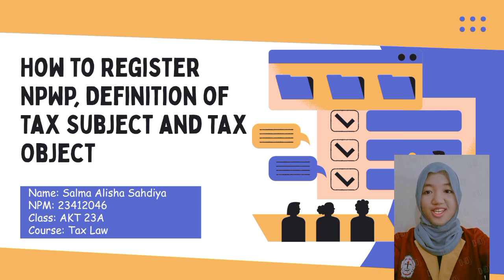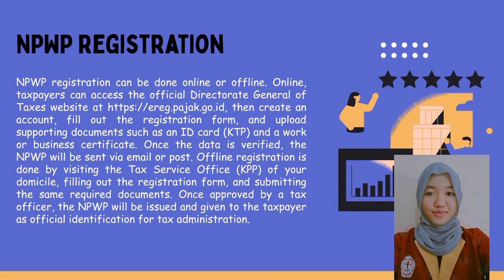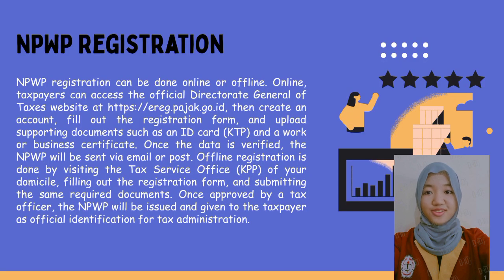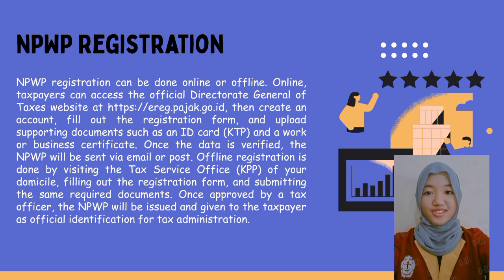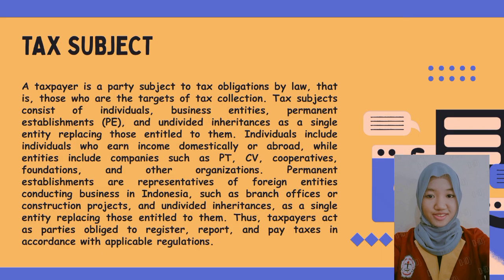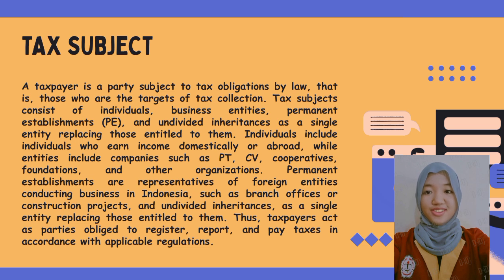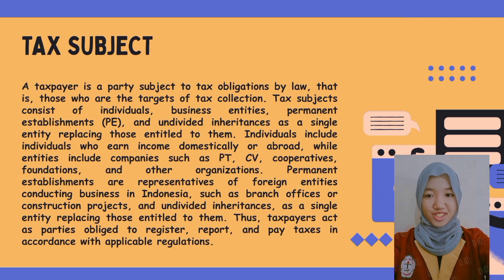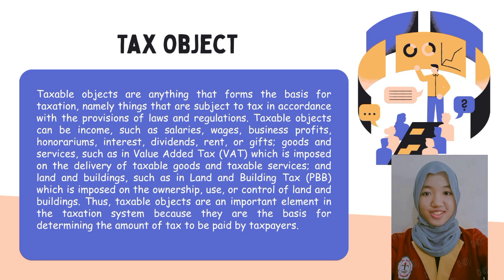HOW TO REGISTER NPWP, DEFINITION OF TAX SUBJECT AND TAX OBJECT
Name : Salma Alisha Sahdiya
NPM : 23412046
Class : AKT 23 A